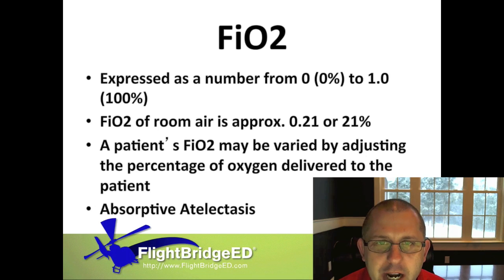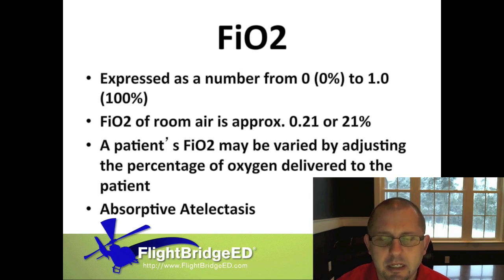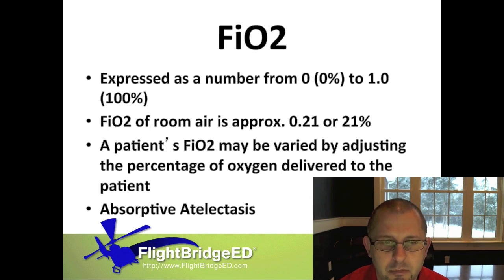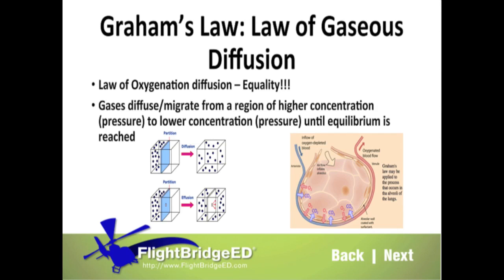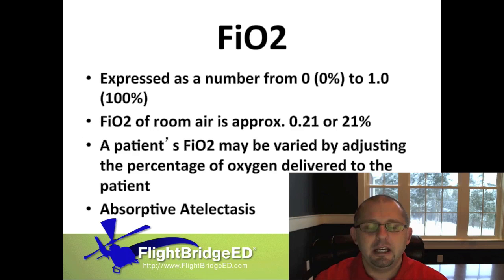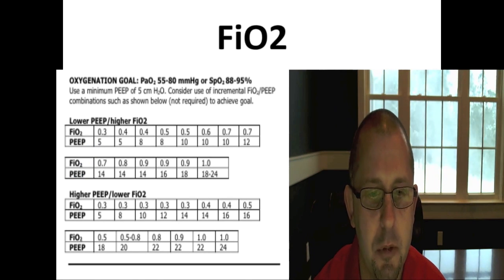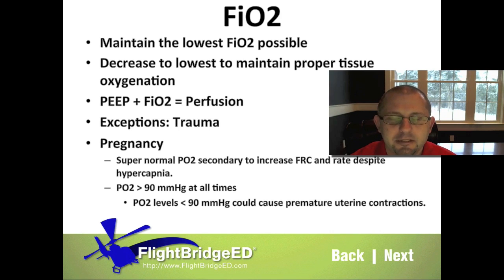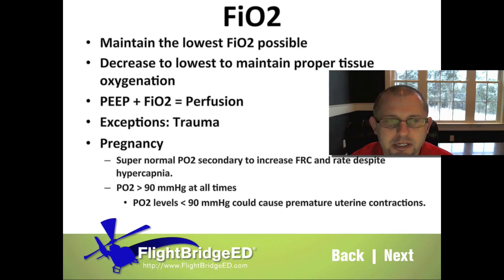Ventilator Management Part 2 (FiO2)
This video will focus on FiO2, an often missed aspect of ventilator management.  The pathophysiology associated with simple oxygen and the way we administer it can have a huge positive and negative impact on your patients. This will be the 2nd of a HUGE series on ventilator management.  Ventilator management is a complex subject that nurses and paramedics working in the pre-hospital and HEMS industry need to master.  However, understanding this topic and providing care that optimizes the patients clinical course takes years to understand.  Over my 12 years in the HEMS industry I've worked hard to master this topic.  As such, I believe my approach to teaching the subject is not only proven, but is applied to the pre-hospital environment in a manner that you will understand.  In addition, I'll take the newest concepts, research and practices from around the world and apply them in this video series.  We'll take each concept and dive deep into the definition and application so as to retain the information and not overwhelm you with to much info.  I plan on this being 1 of 12-13 videos in this series. Come join us in the important clinical concept!

How do you communicate with us?